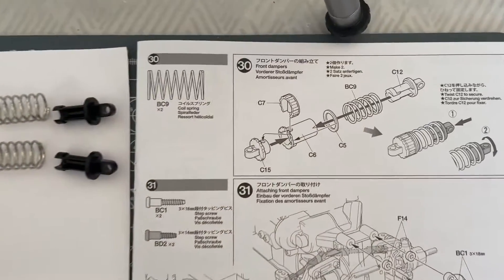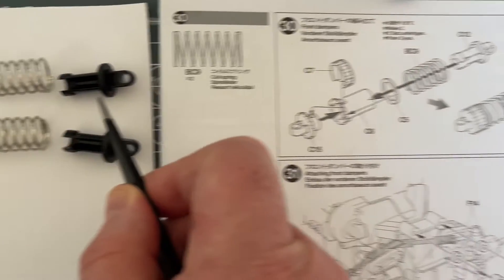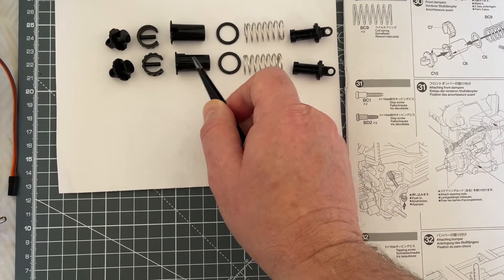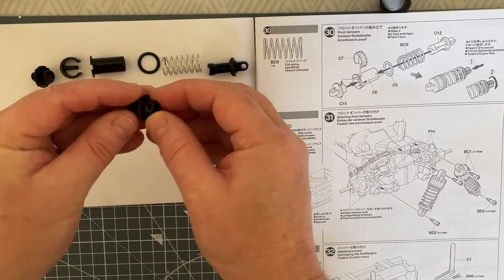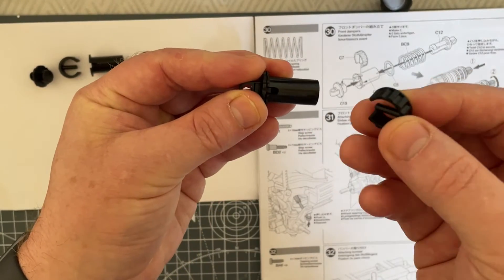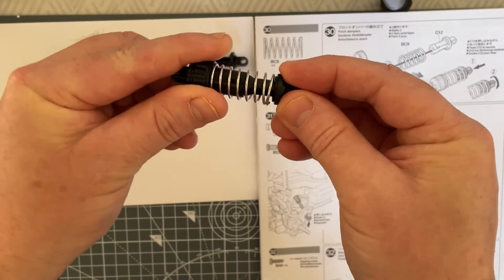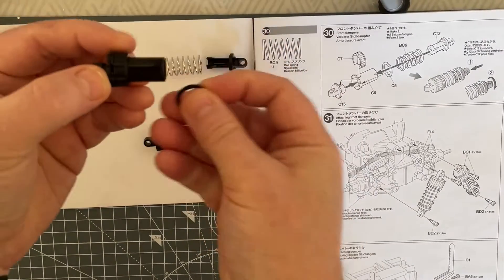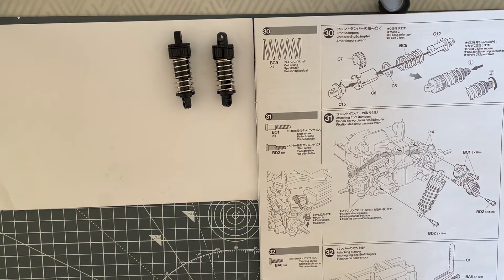The Tamiya Beetle Rally MF-01X Chassis Build With Me Step 30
This is step 29 of the building of this fantastic Tamiya Beetle Rally car on the MF-01X chassis.

1. - The Tamiya Beetle Rally Unboxing
2. - The Tamiya Beetle Rally Build Steps 1 to 3
3. - The Tamiya Beetle Rally Build Step 4
4. - The Tamiya Beetle Rally Build Step 5
5. - The Tamiya Beetle Rally Build Step 6
6. - The Tamiya Beetle Rally Build Step 7
7. - The Tamiya Beetle Rally Build Step 8
8. - The Tamiya Beetle Rally Build Step 9
9. - The Tamiya Beetle Rally Build Step 10
10. - The Tamiya Beetle Rally Build Step 11
11. - The Tamiya Beetle Rally Build Step 12
12. - The Tamiya Beetle Rally Build Step 13
13. - The Tamiya Beetle Rally Build Step 14
14. - The Tamiya Beetle Rally Build Step 15
15. - The Tamiya Beetle Rally Build Step 16
16. - The Tamiya Beetle Rally Build Step 17
17. - The Tamiya Beetle Rally Build Step 18
18. - The Tamiya Beetle Rally Build Step 19
19. - The Tamiya Beetle Rally Build Step 20
20. - The Tamiya Beetle Rally Build Step 21
21. - The Tamiya Beetle Rally Build Step 22
22. - The Tamiya Beetle Rally Build Step 23
23. - The Tamiya Beetle Rally Build Step 24
24. - The Tamiya Beetle Rally Build Step 25
25. - The Tamiya Beetle Rally Build Step 26
26. - The Tamiya Beetle Rally Build Step 27
27. - The Tamiya Beetle Rally Build Step 28
28. - The Tamiya Beetle Rally Build Step 29